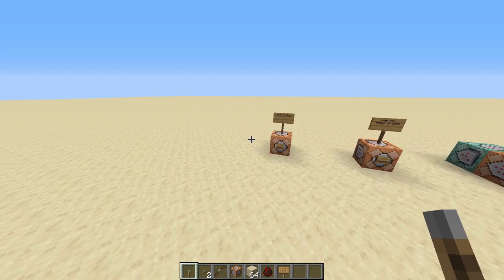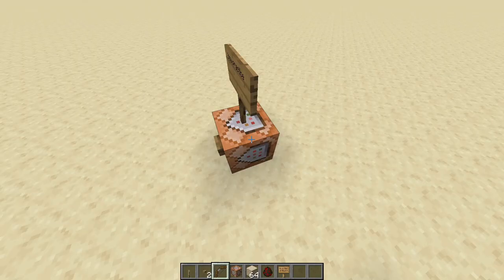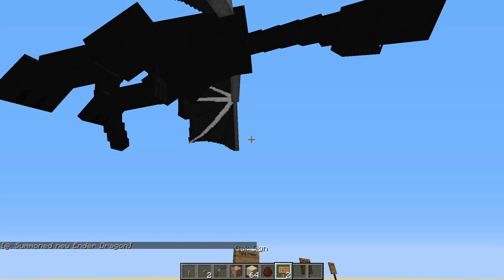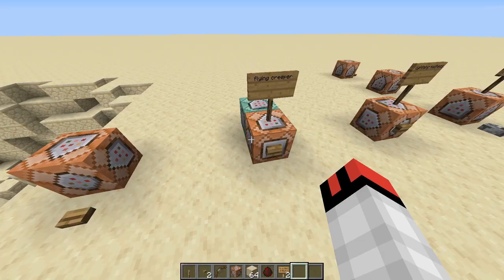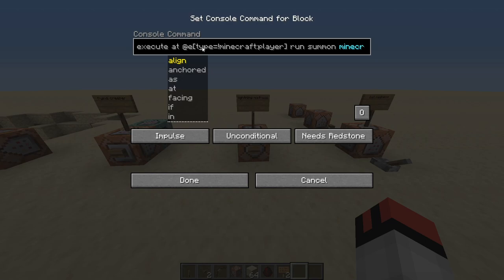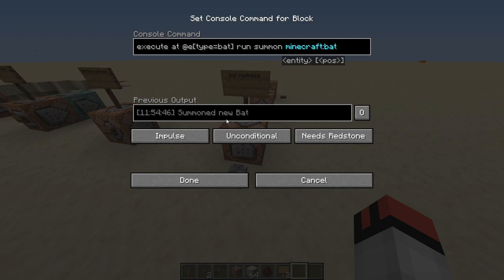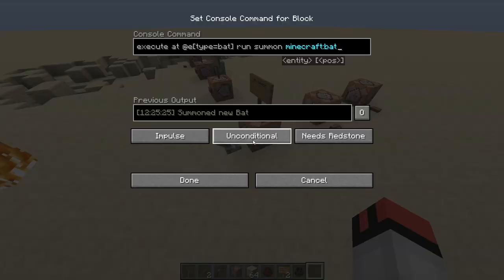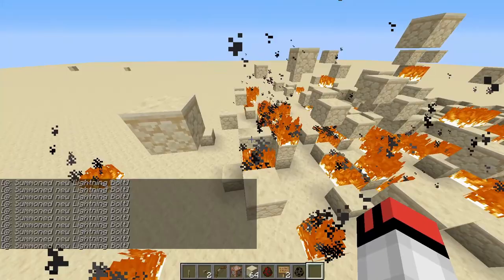5 Fun Commands For Minecraft (part 2)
video info: in this video i am showing 5 other commands that are fun to use
(and they can lag out your world lol) anyway hope you enjoy :)

 upload schedule:
 --weekend : Digitals world , redstone video or skyblock